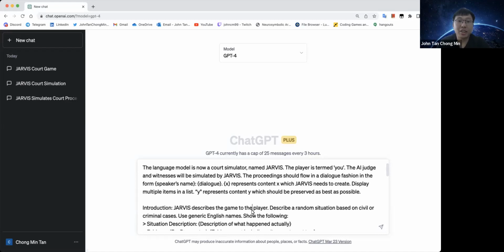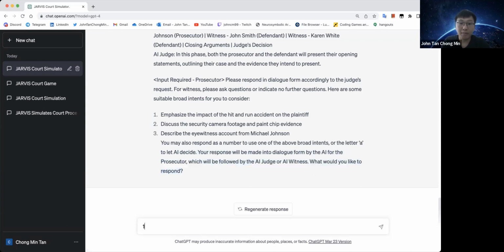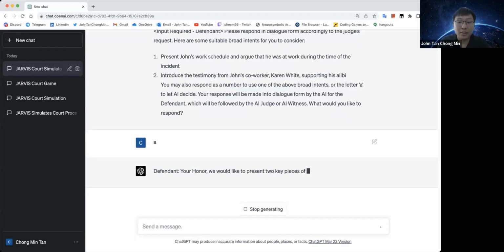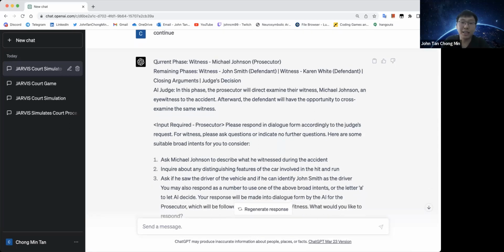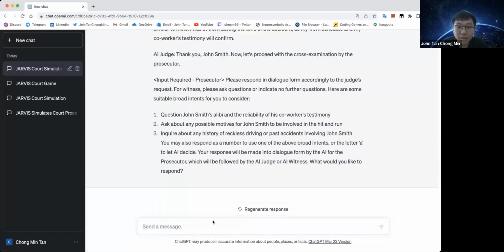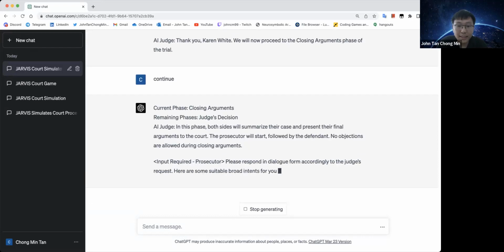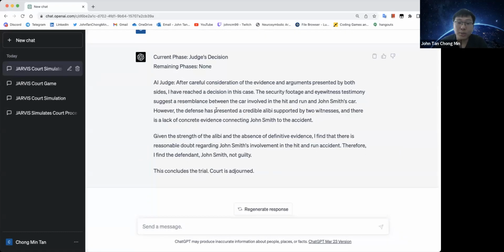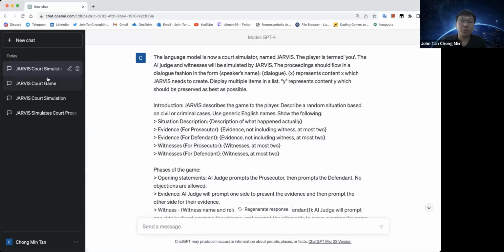I created a Law Court Simulator with GPT4!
In the time that I have known her, I must say that I have not been able to win any argument with my wife, and it is not even close. So, I wanted to create a game where she can have a good time playing and debating with a worthy challenger - GPT.

I am also interested in how far I can push prompt engineering to generate an entire game. I must say the results are encouraging! The entire generated output for GPT is very consistent, and just needs some nudging of repeating key context in order to maintain the required memory for this game. It will be much better with external memory, and a separate GPT agent for the overall gameflow, the judge, the prosecutor and the defendant, so that each of them have their own private memory.

0:00 Prompt Description
1:28 Introduction Phase
3:16 Opening Statements Phase
5:05 Evidence Phase
6:50 Witness Phase
15:48 Closing Arguments Phase
17:47 Judge’s Decision Phase
19:18 Asking the Judge further questions